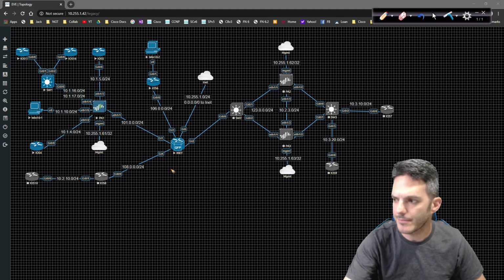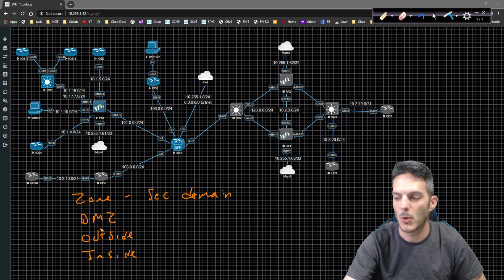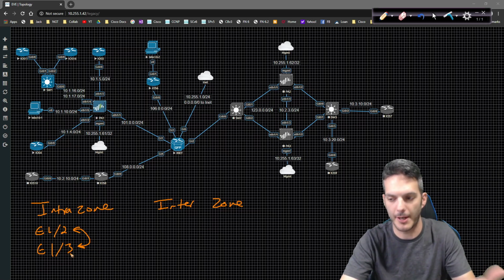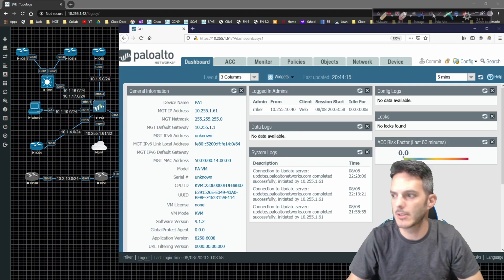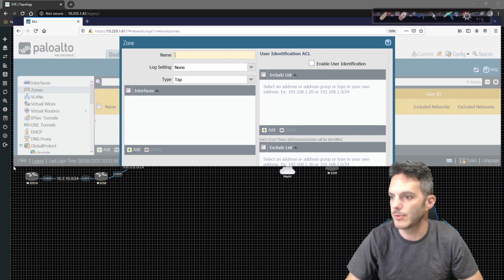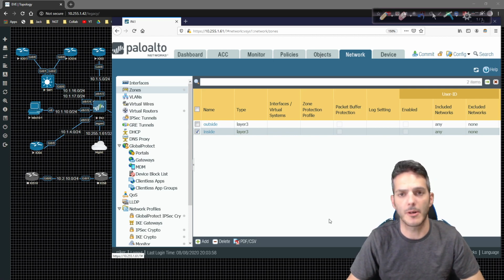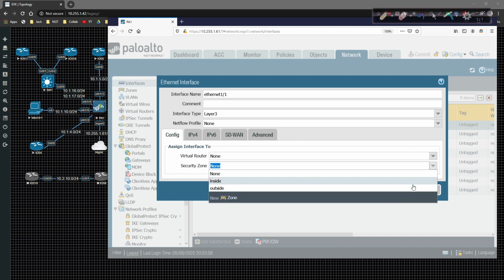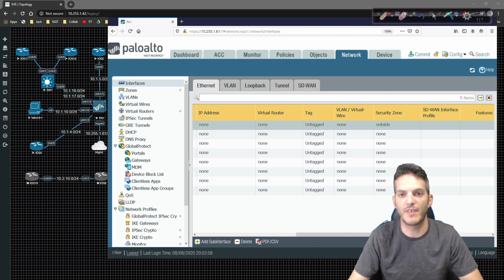Let's Talk About Palo Alto - Security Zones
In this video, we cover Security Zones on a Palo Alto Firewall.